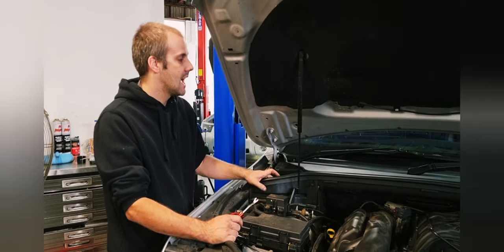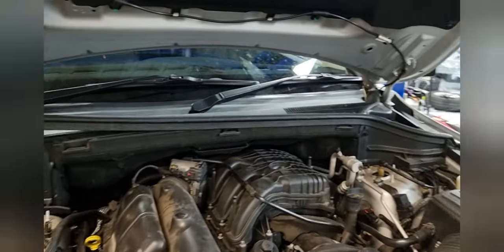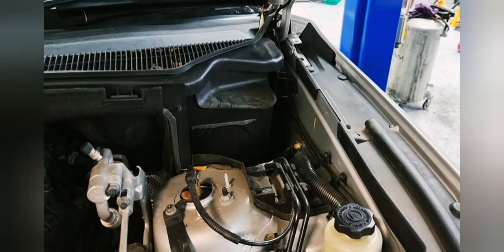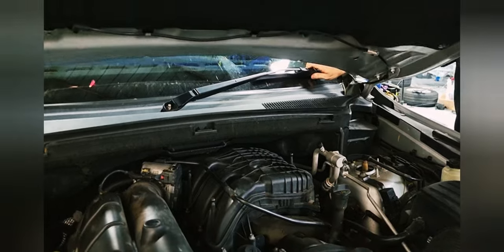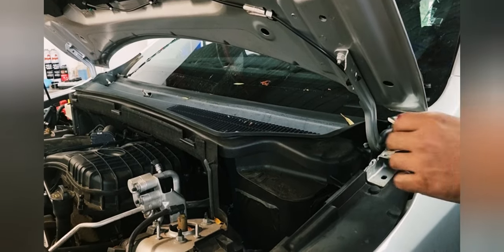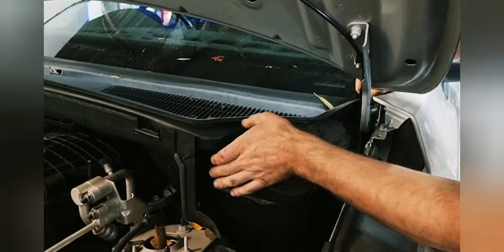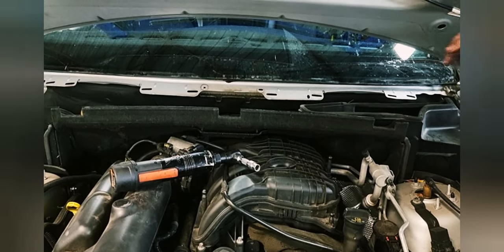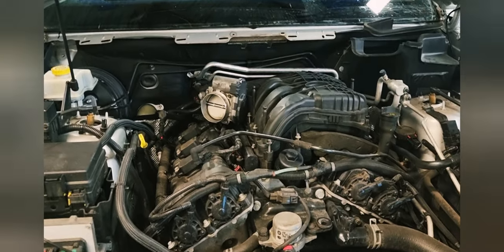How to Remove Jeep Grand Cherokee Wiper Cowling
Step by step instructional video on how to remove the wiper cowling on t Jeep Grand Cherokee.
This is required to do any work the back half of the motor.

Interested in more GDL content? Daily Content Updates on all our platforms!

Have a project car that needs parts or a daily that needs more go? We have what you need.